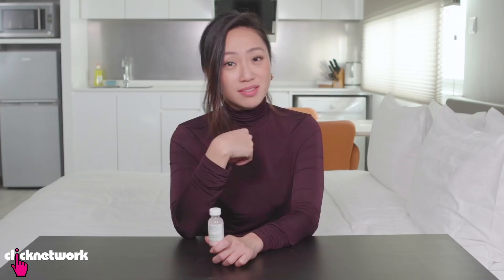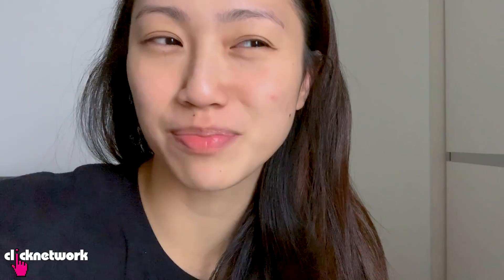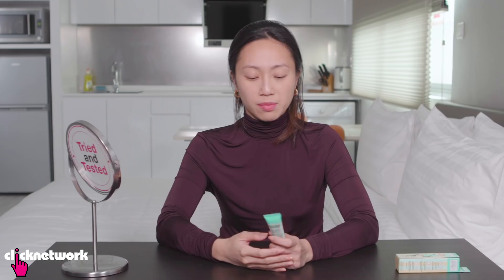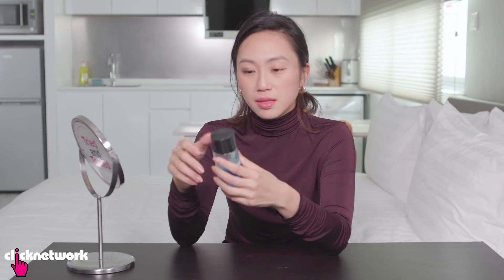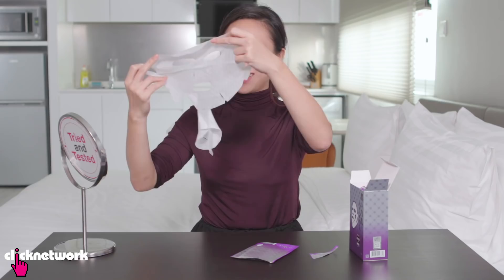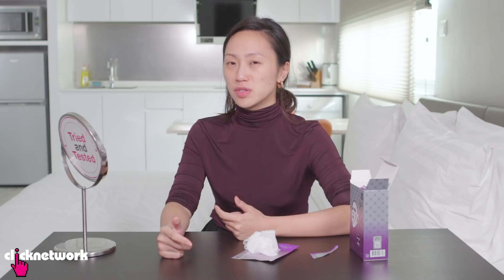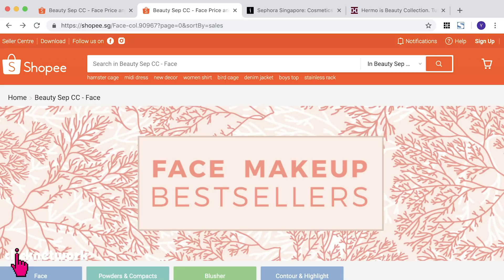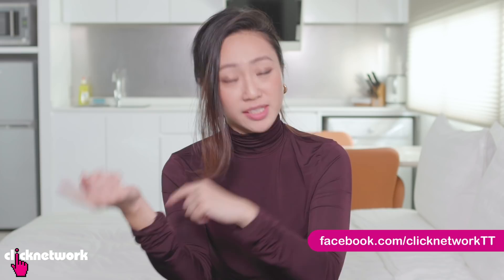Reviewing Top Rated Beauty Products - Tried and Tested: EP149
Shu An reviews the top-rated bestsellers from Sephora, Hermo and Shopee!